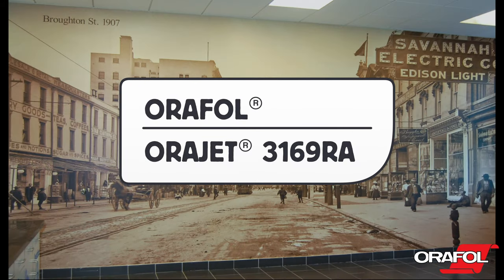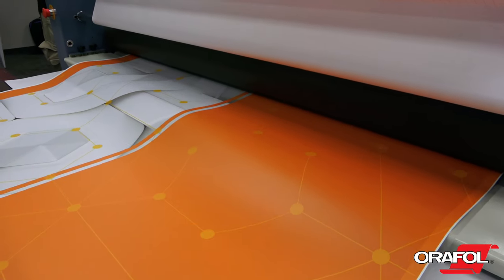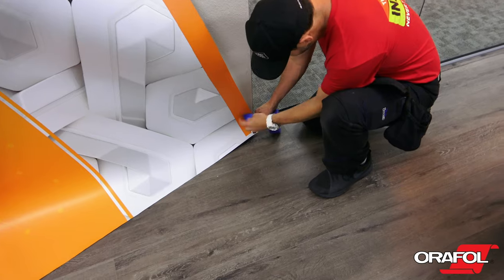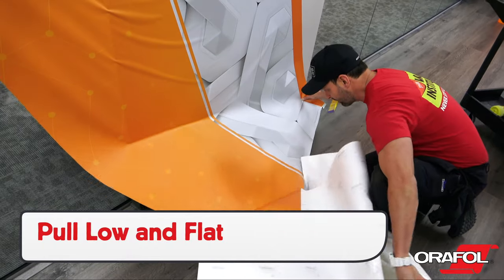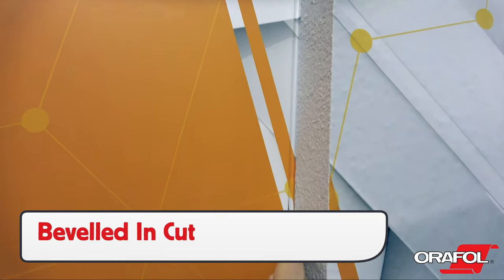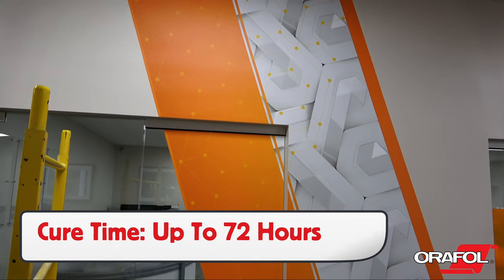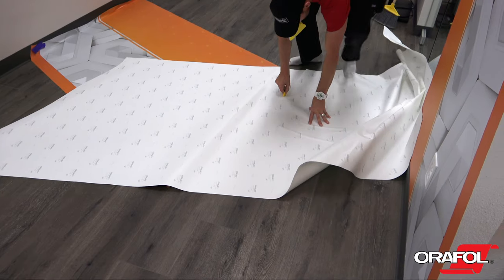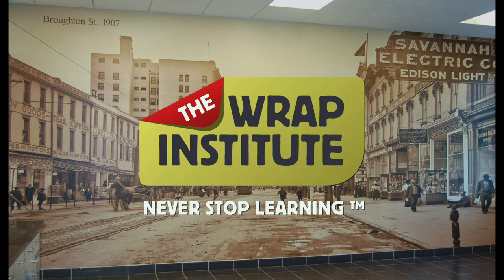ORAJET 3169RA - Window, Wall & Floor Wrap Application Video - ORAFOL Americas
In this video, Justin Pate from @WrapInstitute, provides valuable instruction when tackling Window, Wall, & Floor graphic applications using ORAJET 3169RA digital inkjet media with ORAGAURD 210 & 250AS over-laminating films. Learn about surface preparation, application, and finishing techniques.